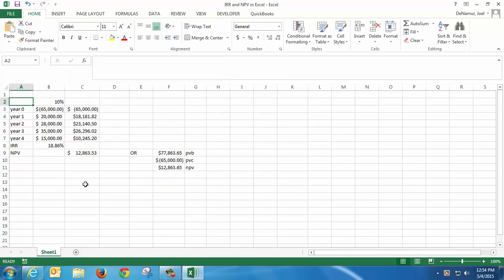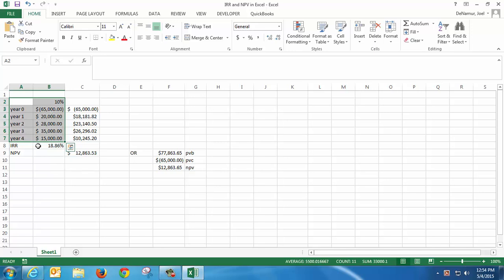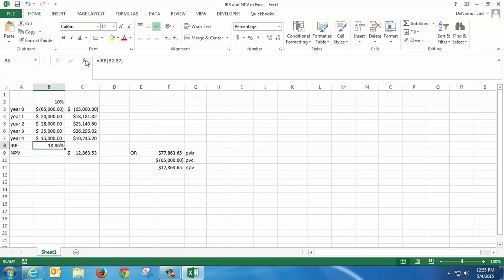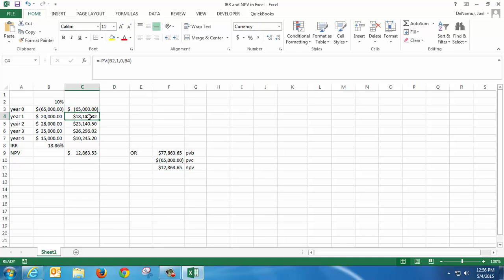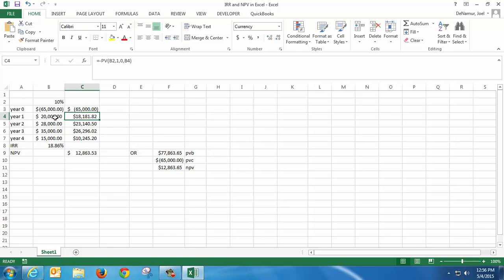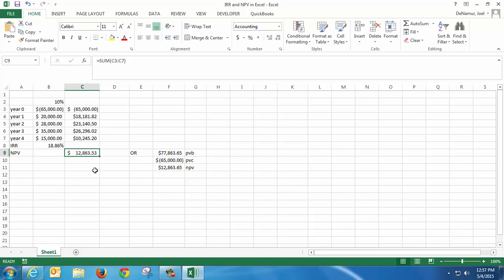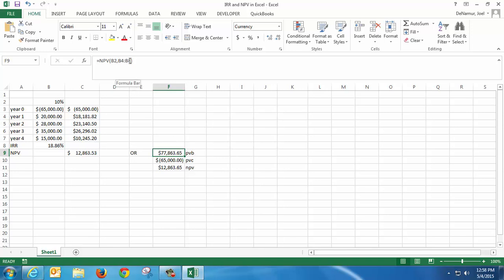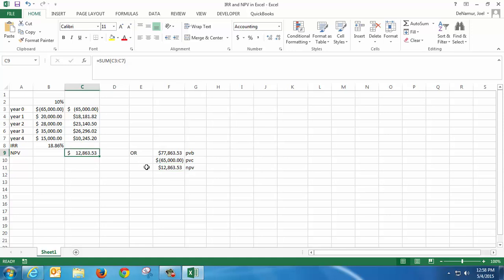NPV and IRR in excel 20150504 125952 7